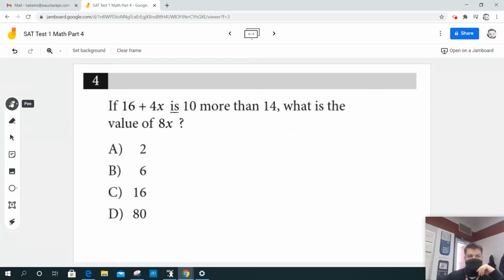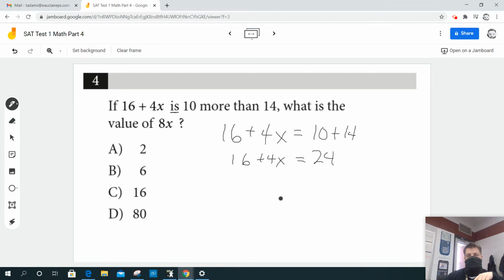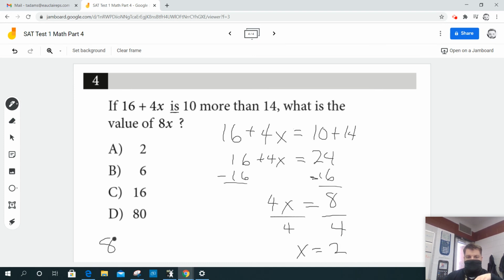SAT Test 1 Part 4 Math Problem 4